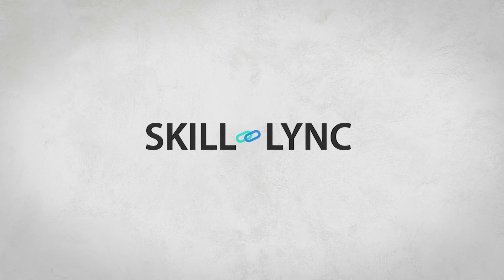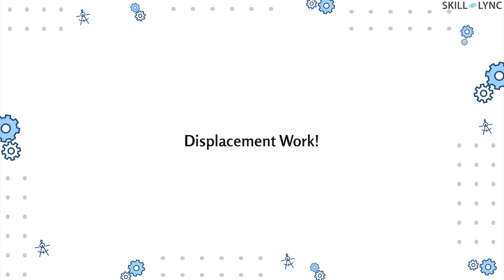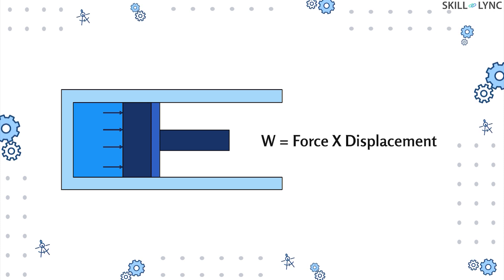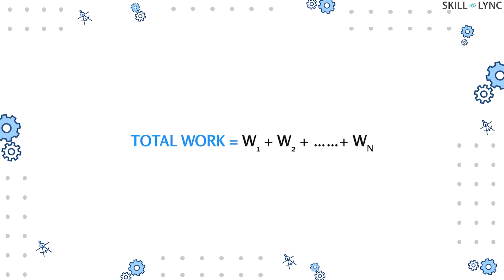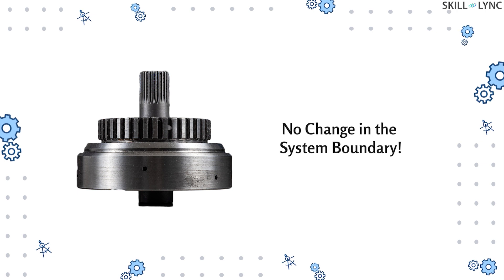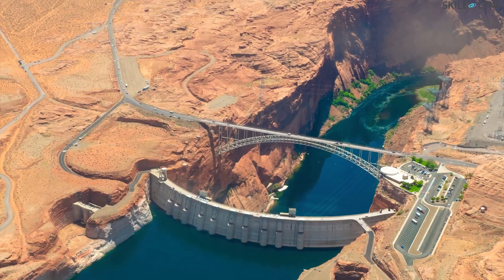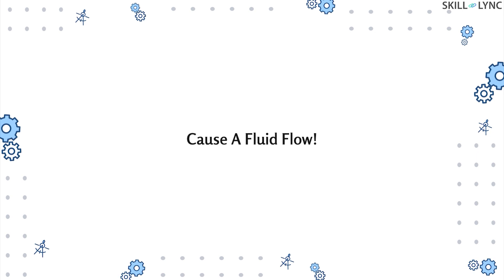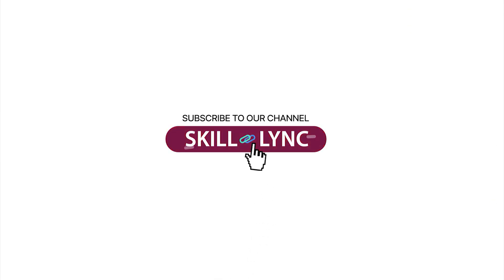Introducing the Forms of Work | Skill-Lync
Hey guys! Welcome to our new session on thermodynamics.

In our previous video, we talked about heat and work transfer. We used multiple examples to understand their concepts. Did you guys wonder if there are different forms of work? Well, the answer is yes. There are three forms of work that are done at the system boundary, namely displacement work, shaft work and flow work.

Displacement work is the work associated with the displacement caused by an external force. This work is also known as PdV work. On the other hand, Shaft work is defined as the work done to rotate a shaft that is connected to the system. Lastly, when a work is done to cause fluid flow from in and out of a system, it is called Flow work.

Let’s discuss these three forms of work in a bit more detail!

If you haven’t checked out the video on heat and work transfer, click the link as follows